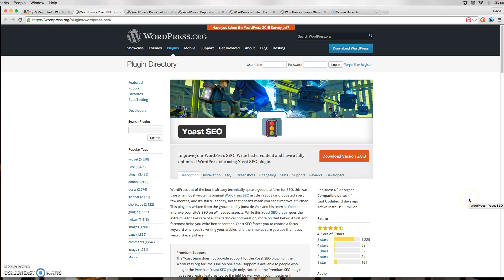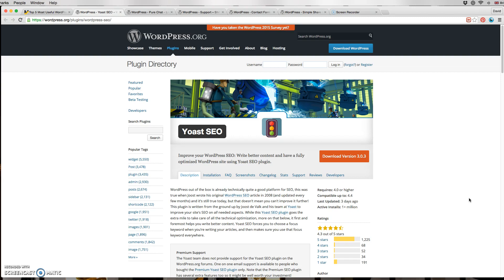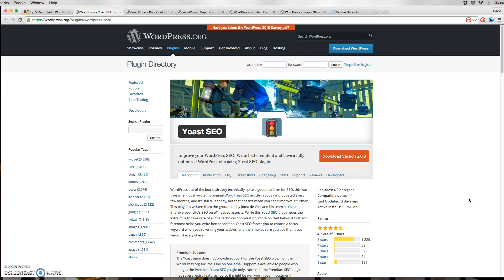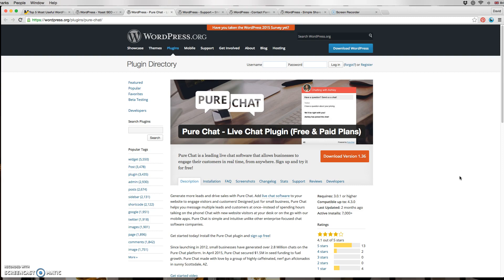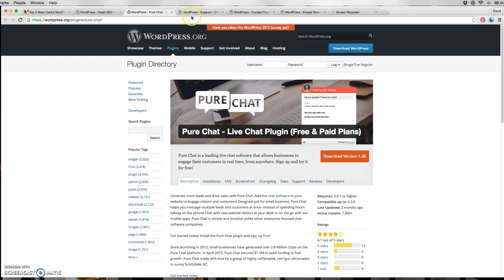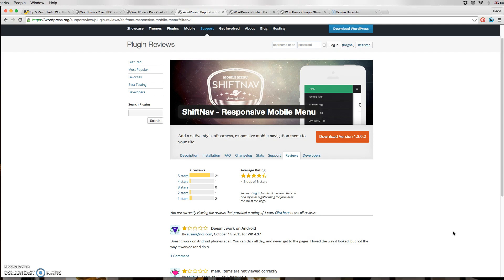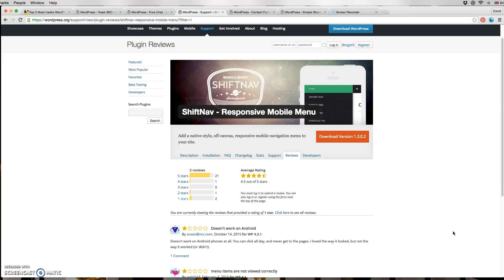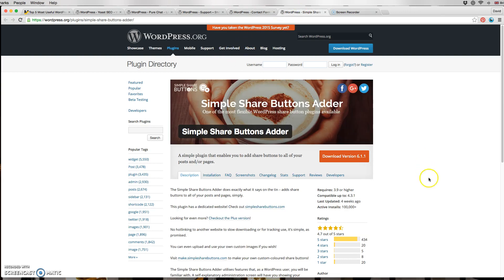Top 5 Most Useful WordPress Plugins in 2015